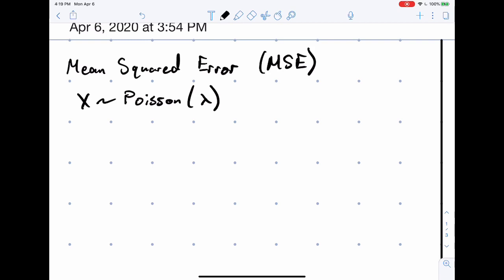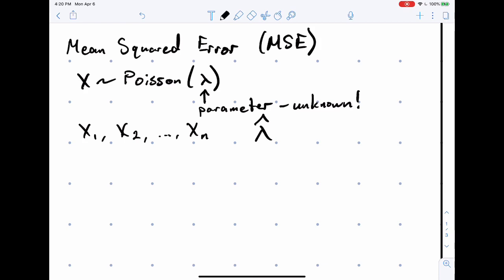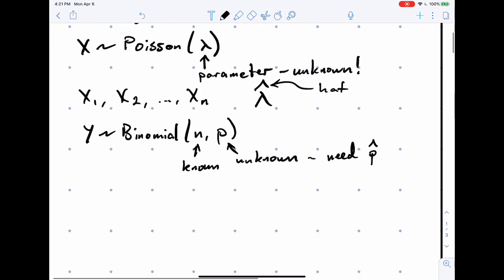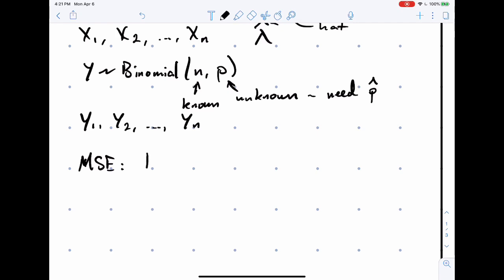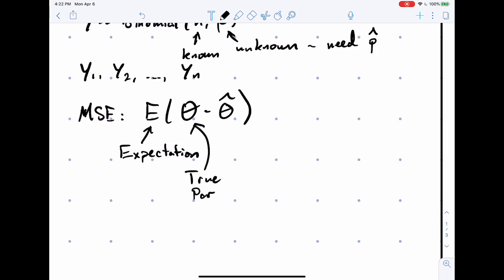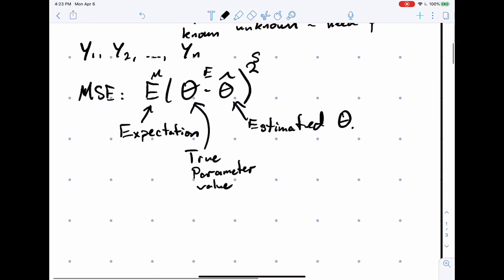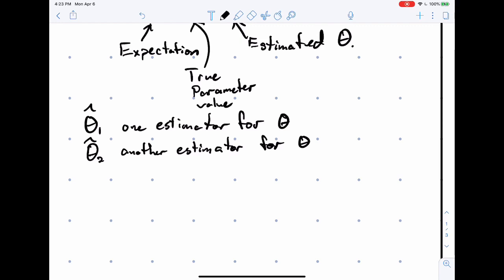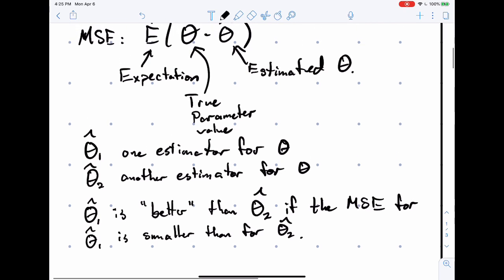Intro mean squared error